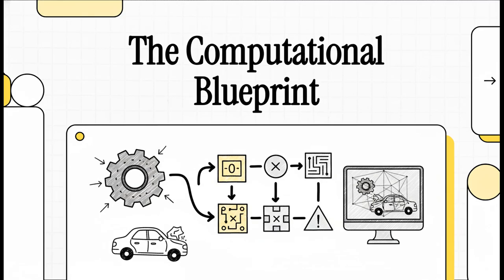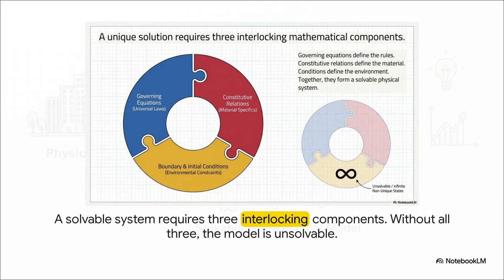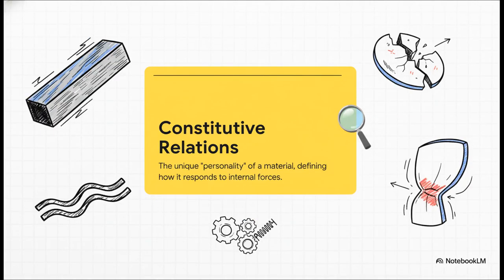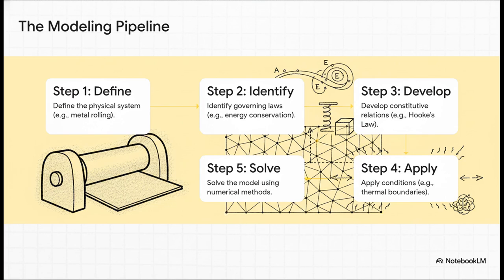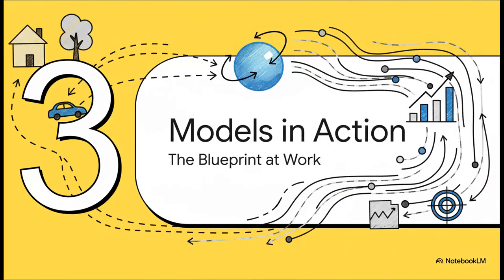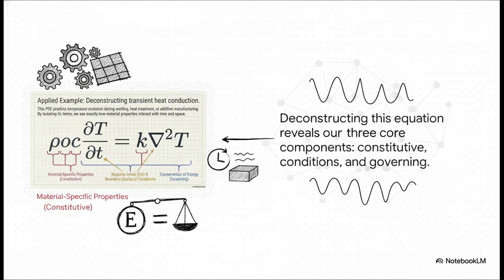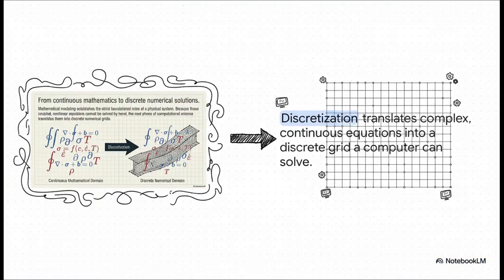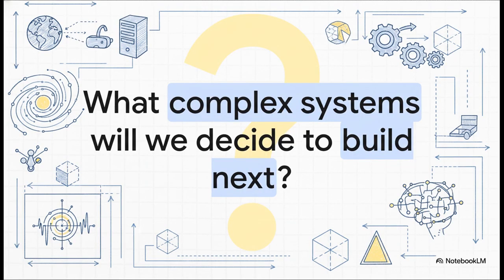CMS 3: The Computational Blueprint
Chapter 3: Mathematical Modeling(Eng. ver2)